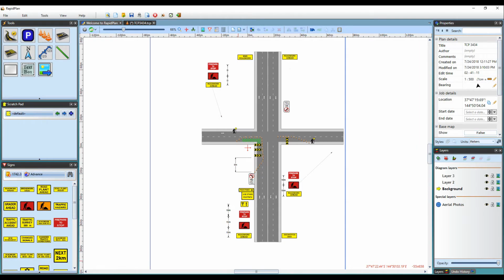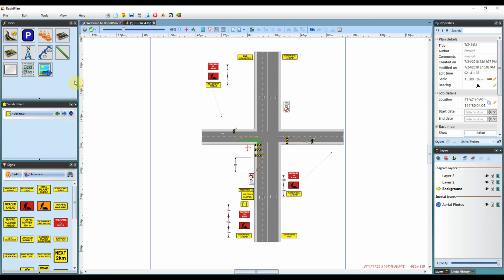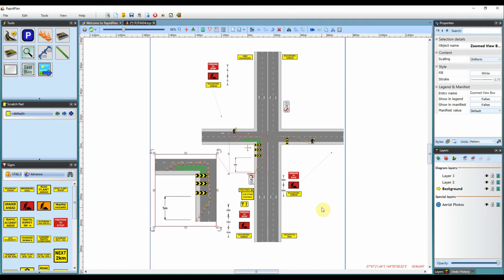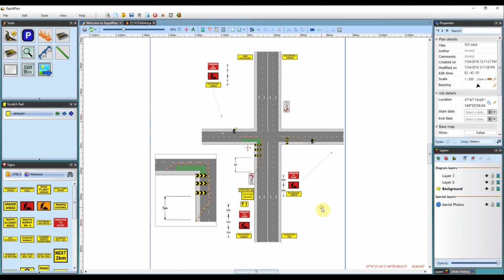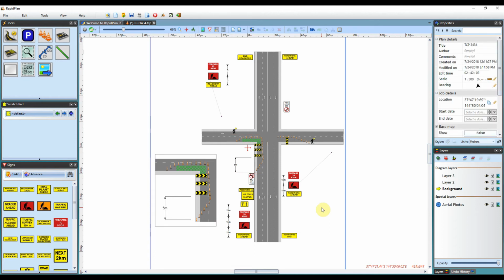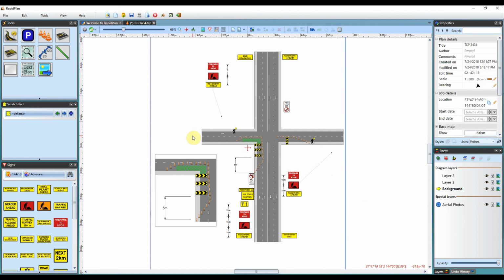Using the Zoomed View Box tool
This video shows you how to use the Zoomed View Box tool in RapidPlan.